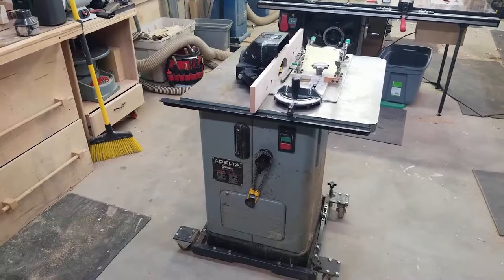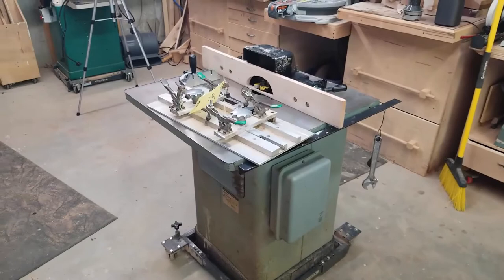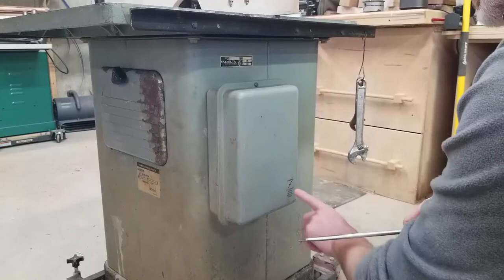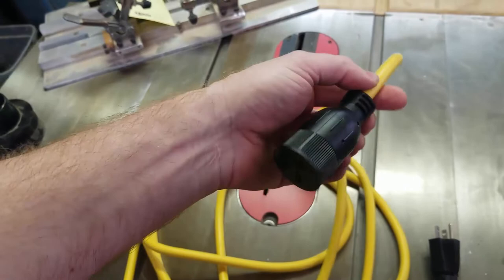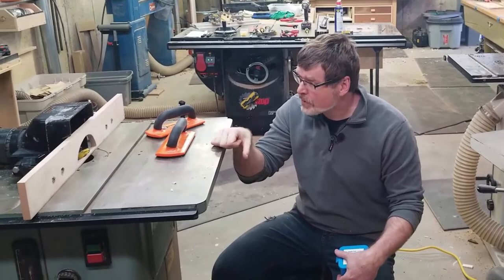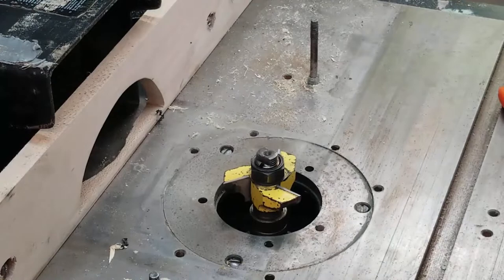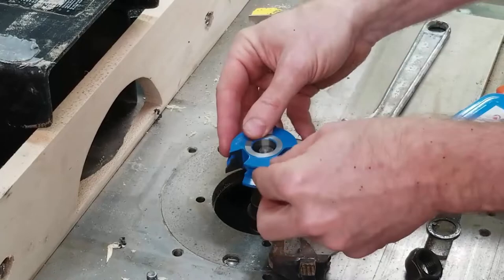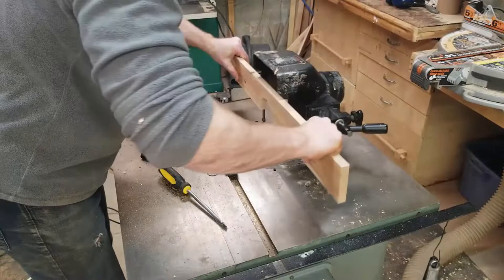Setting up a Delta shaper, model 43-375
In this video I set up a 3 hp Delta model 43-375 shaper that I bought used at an online auction. I show how I connect the wiring, configure my dust collection and cut some tongue-in-groove paneling, as a test.